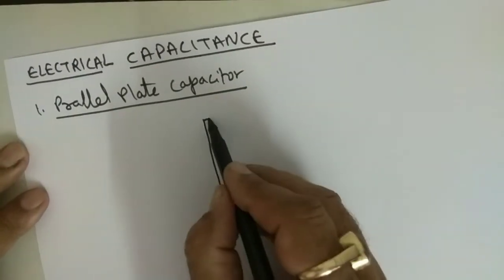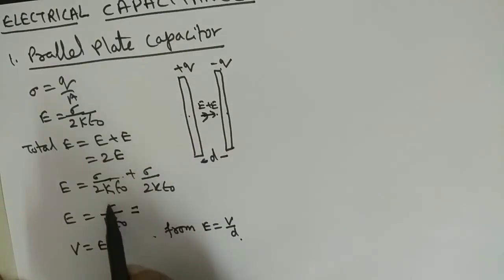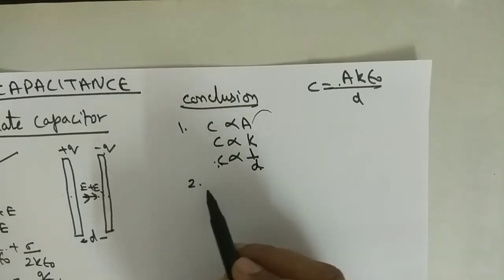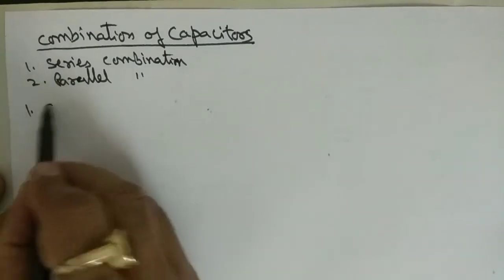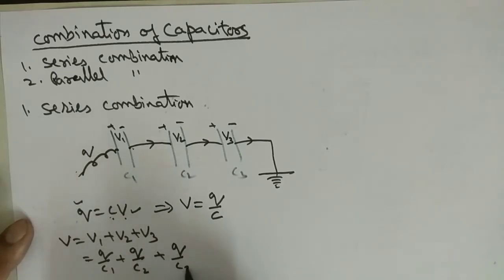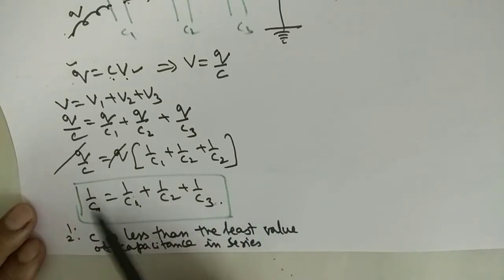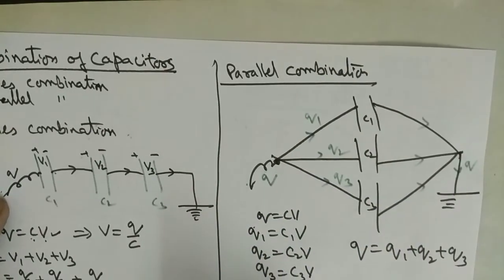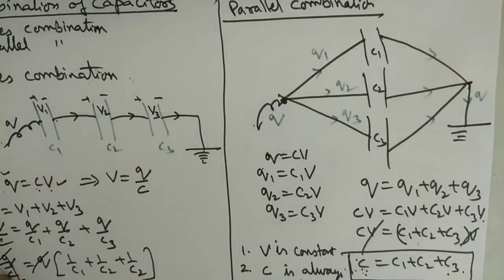Electrical Capacitance (Part - II) | Class XII | CBSC - NCERT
Hey students! In this video, we cover the remaining part of the topic : Electrical Capacitance.